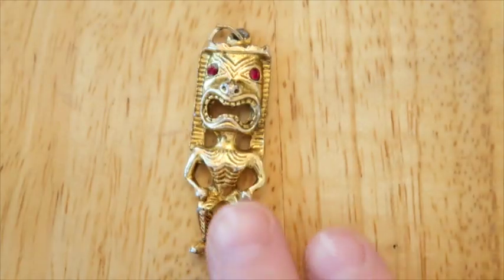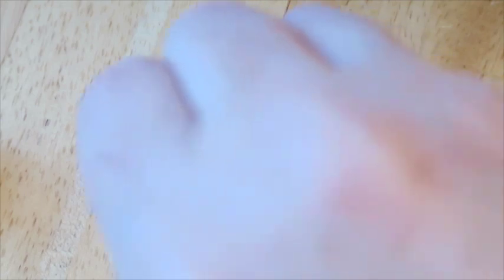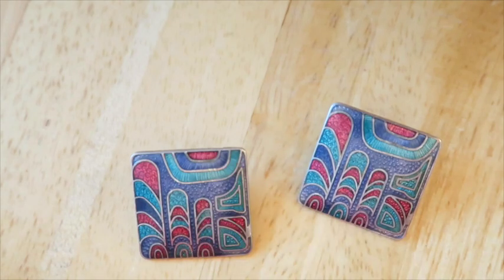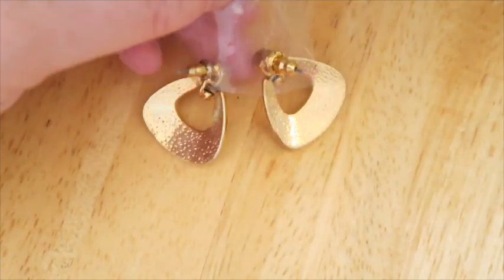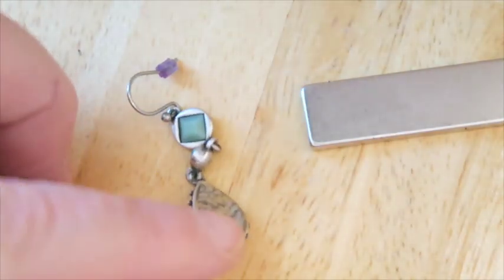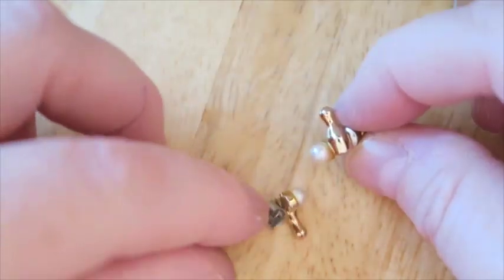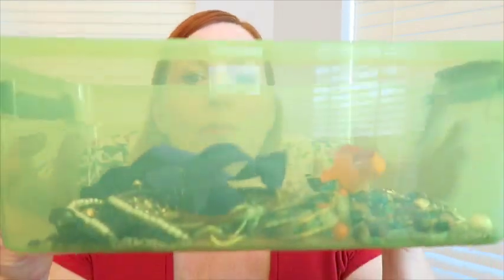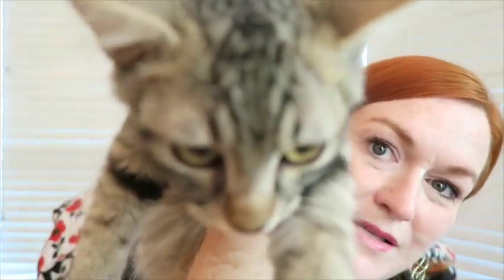Mega Jewelry Jar Unboxing Part 2 - Finding Gold in Jewelry Jars - Funny Kitten Outtakes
I bought 3 jewelry jars in Spokane, Washington on our trip.  I find lots of cool necklaces, bracelets, and even some 14K gold!

*Mailbox*
Friendswood, TX
77549